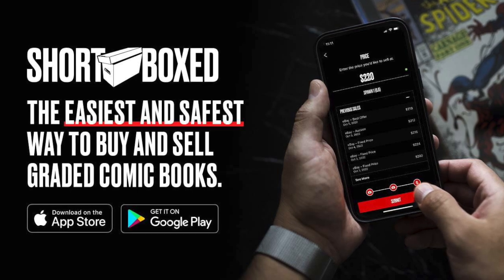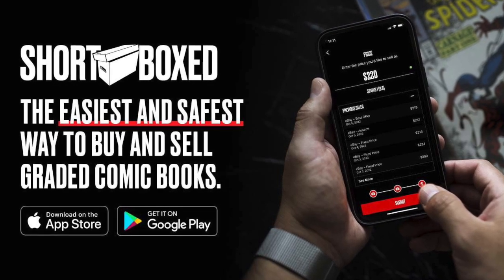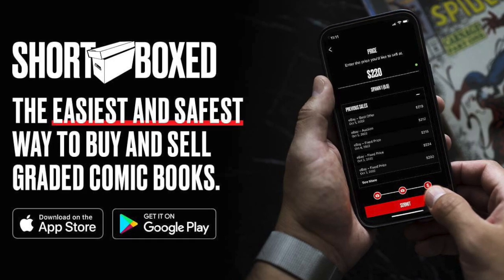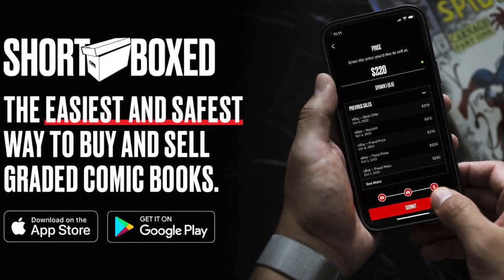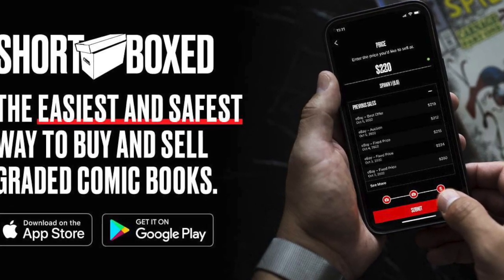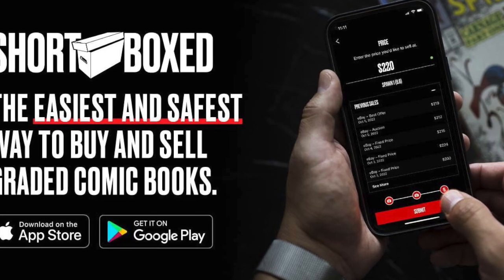$260 in 5 Marvel Comic Books!!!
These 5 X-Men Key issues are incredible books that I am buying and investing in right now.  I think they are forever keys and 100% Foundational Comic Books to any collection!

Foundational Comic Books is a phrase I came up with to describe Universally Recognizable Key Issues.  These are comics books that will increase the overall appeal and value of your collection on a broad basis.  Obviously you want to collect what you like, but there are a lot of influential people that will tell you to buy 'Hot Books of the week'.  Those comic books are fine, but they might not be recognizable to everyone or increase the value of your collection long term.  Be weary when it comes to anyone telling you what you should buy.